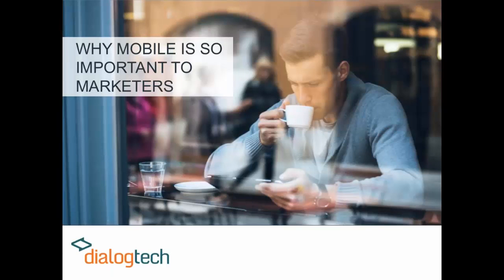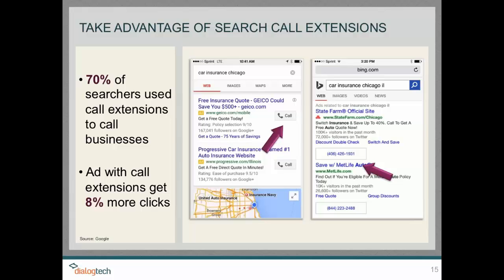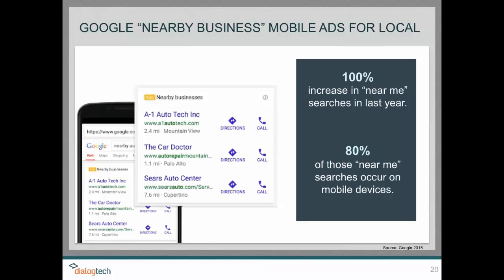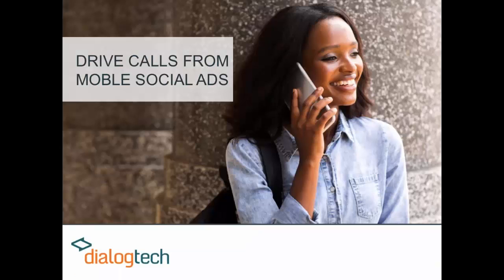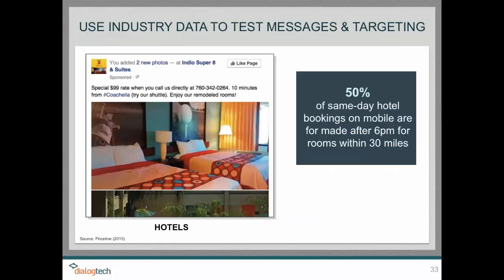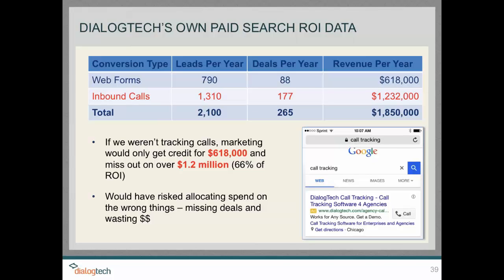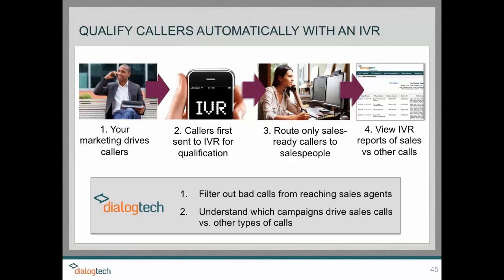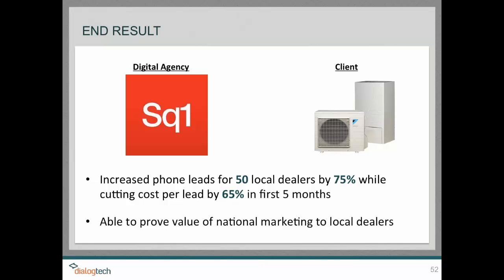DialogTech Webinar: The New Mobile Rules for Search and Social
In this webinar, DialogTech explores the shift from desktop to mobile and the new strategies around attribution and optimization you should follow to drive conversions, revenue, and ROI from search and social. For access to all of our past webinars and a look at what’s to come,